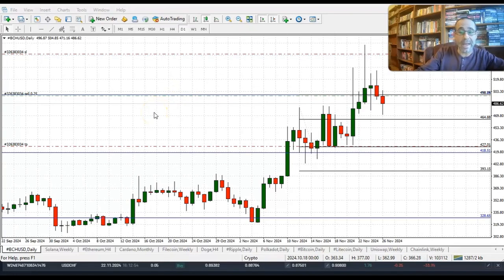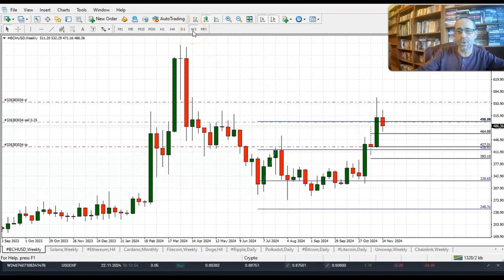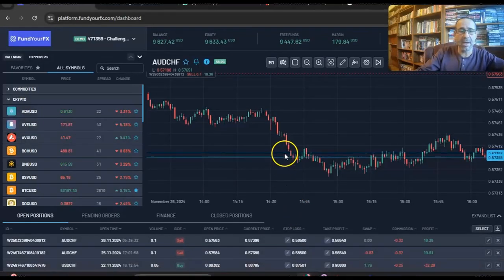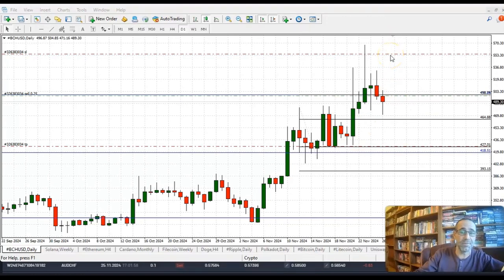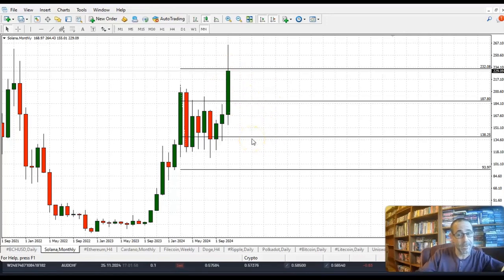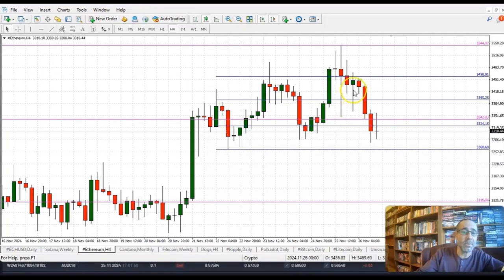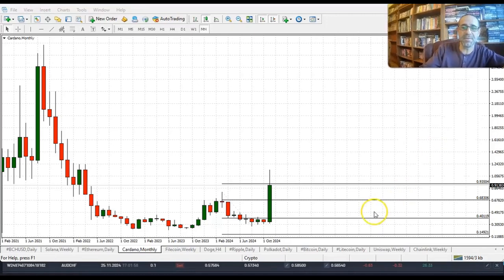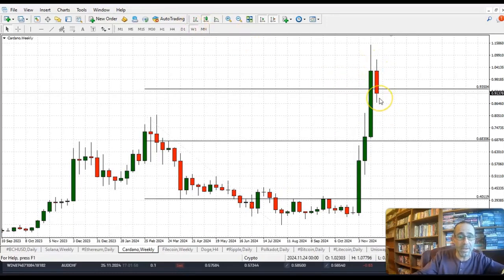The CRASH Is HERE...I'm SHORT These Cryptos!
Want to get a funded account? and take your trading career to the next level!